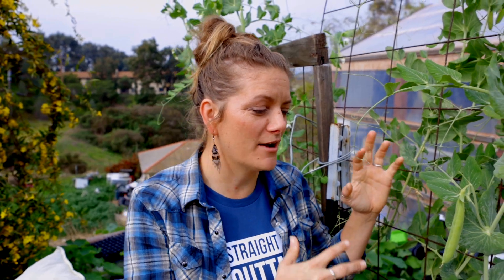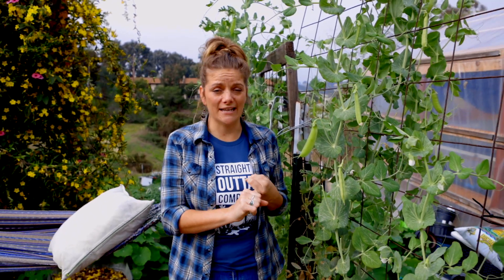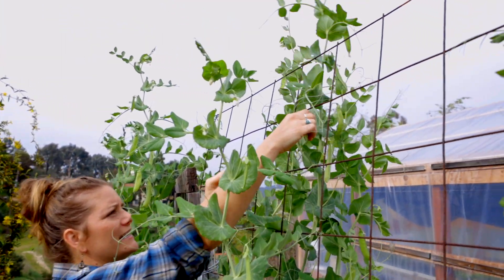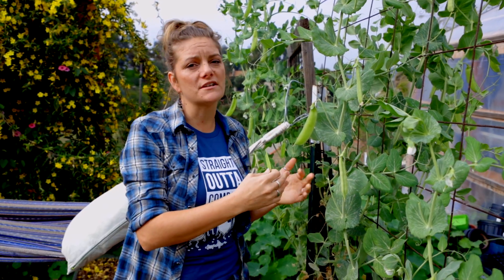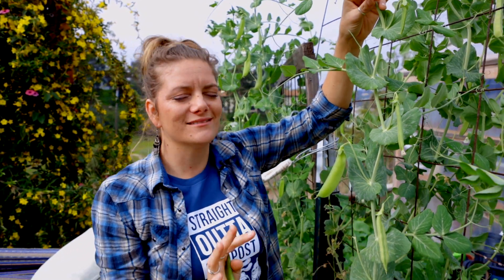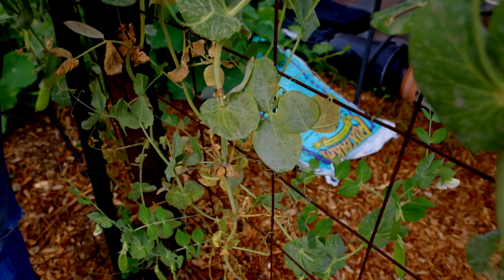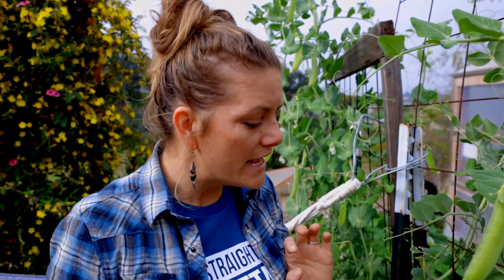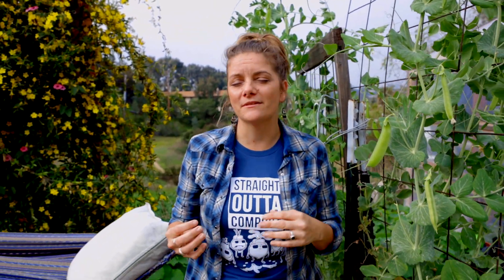When to plant Sugar snap peas!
Sugar snap peas are a favorite of gardeners of all ages. Here are our tips on how to be successful at growing them.